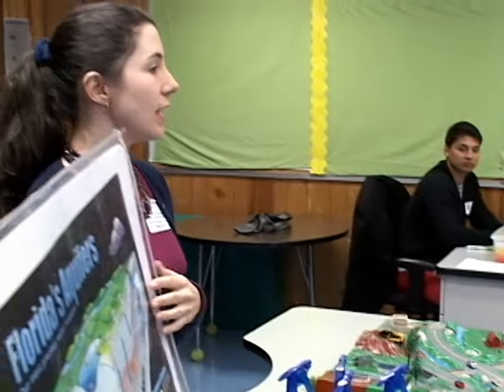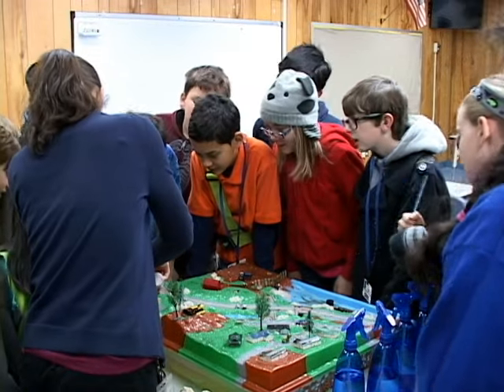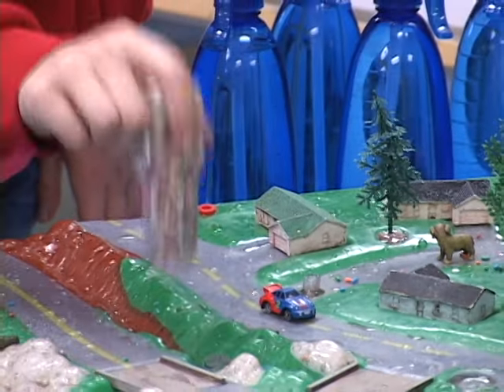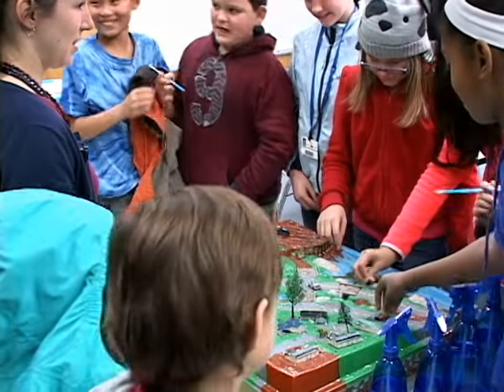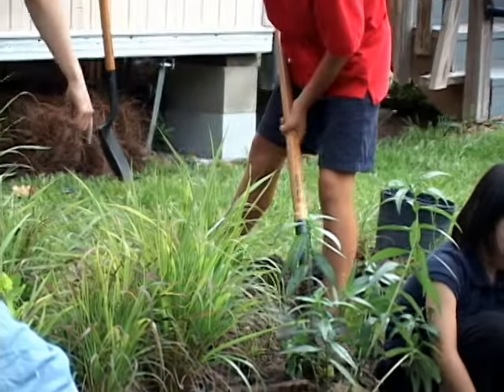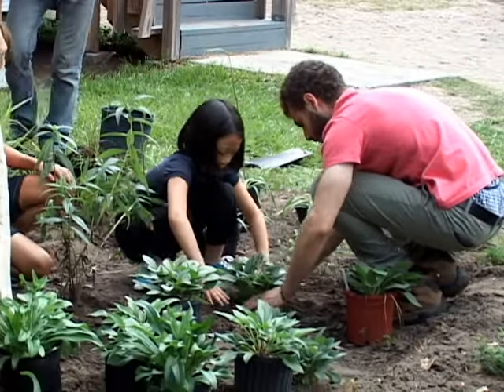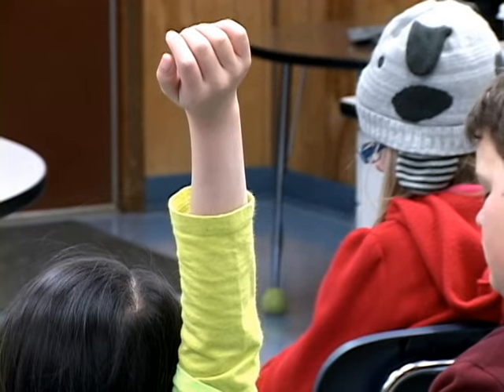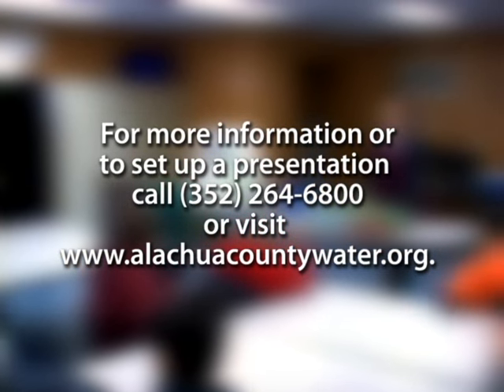Alachua County Take 5- Environmental Protection Outreach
This edition of Alachua County's "Take 5" highlights the County Environmental Protection Department's efforts to teach local children some important lessons about our water and how we can all help to keep it clean.